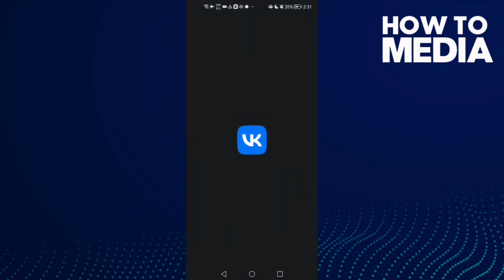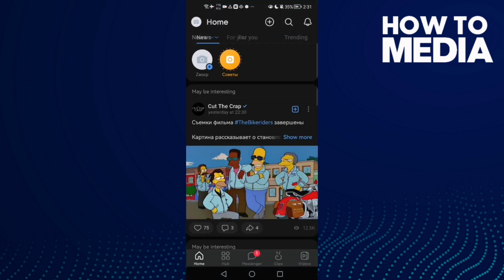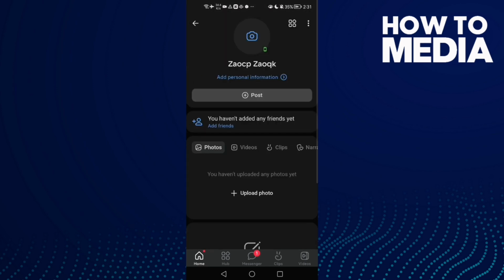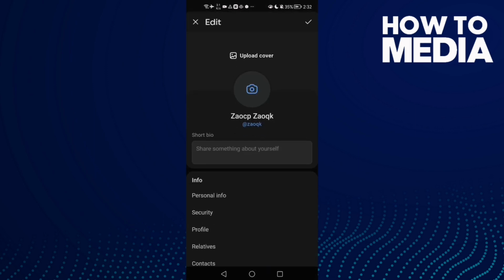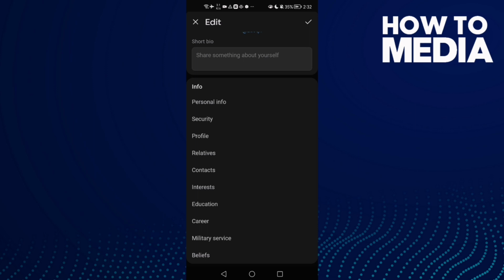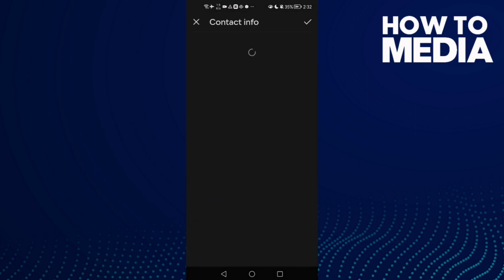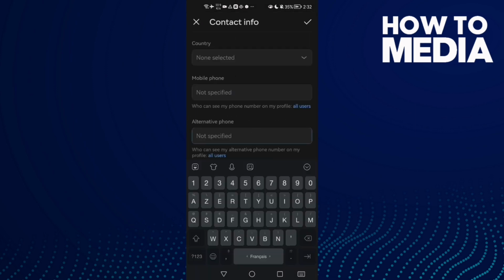How to Add Your Alternative Phone Number on Your Profile on vk app on Android and iphone IOS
in this video we discuss :